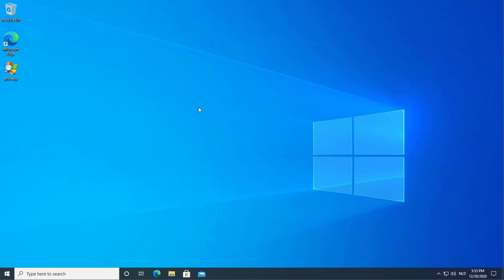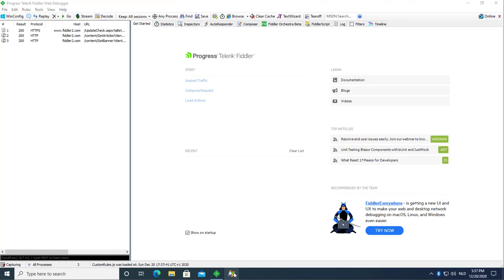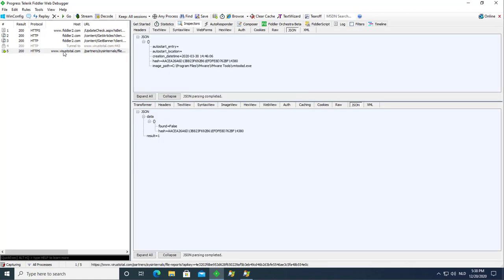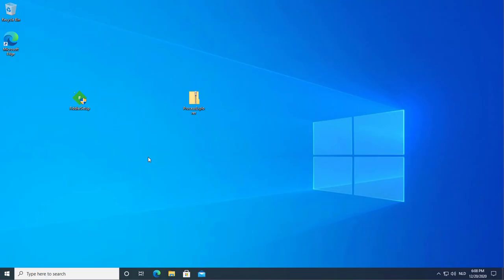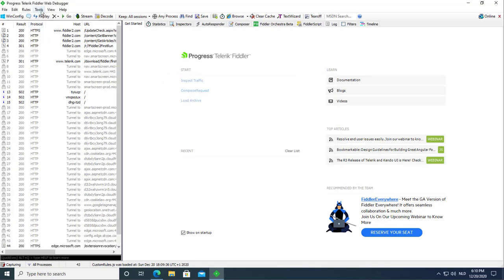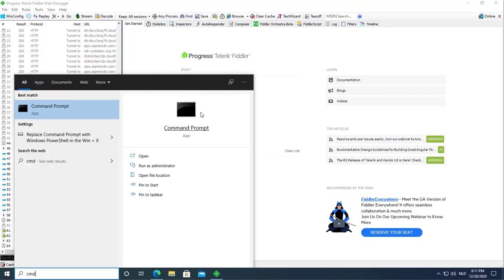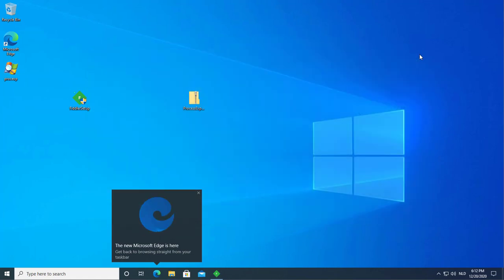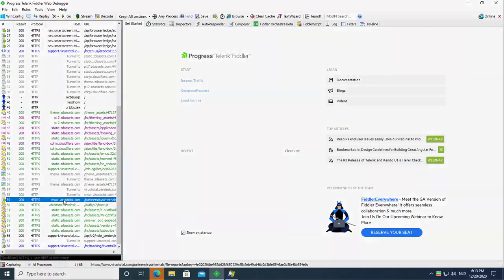Inspecting Process Explorer Traffic With Fiddler